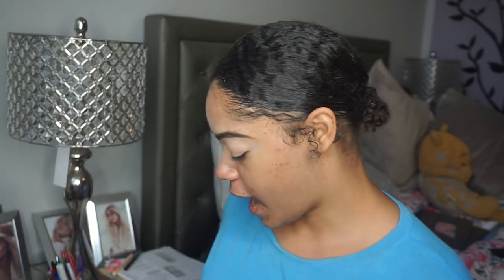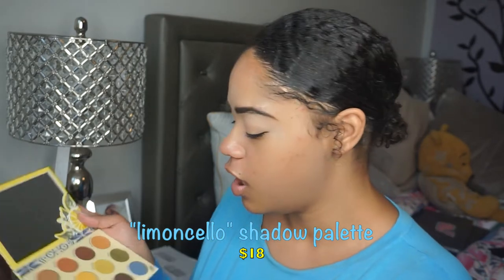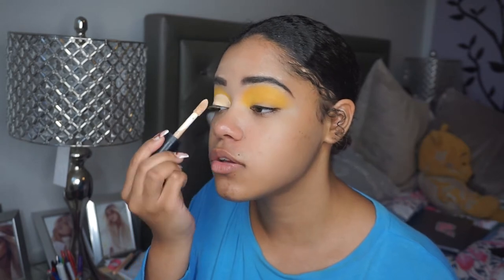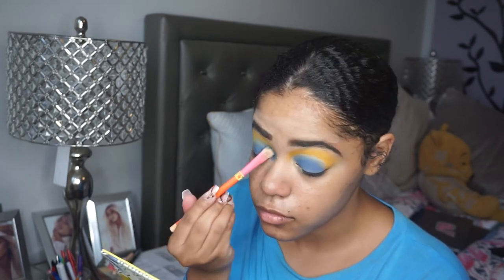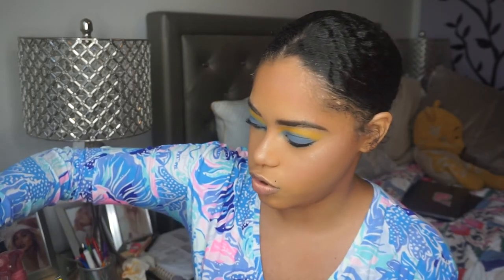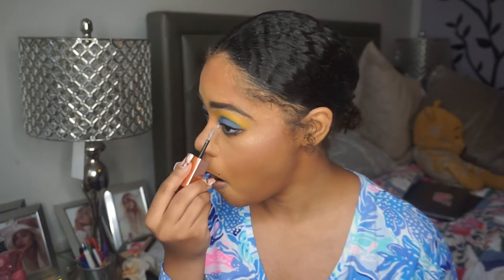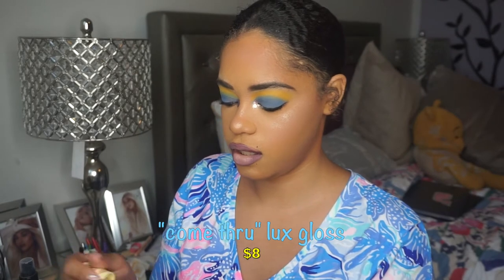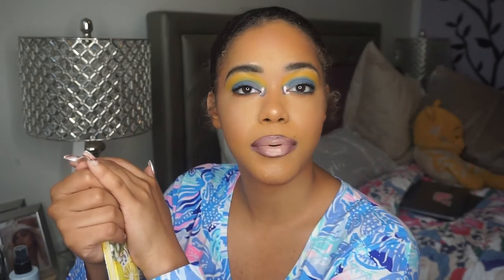Colourpop LIMONCELLO Collection Review + Demo | Nikki Harrison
HI LOVES!!!
I hope you guys enjoyed this video! Today I tried Colourpop’s collection featuring the beautiful Limmoncello shadow palette! What did u guys think?
Elevated Reign
Verse Of The Day: Proverbs 18: 10

Products Used:
BROWS:

EYES:
E.L.F Camo Concealer - “Medium Neutral”
Colourpop Shadow Palette - “Limoncello”
Colourpop Creme Gel Liner - “Palazzo”
Stilla Liquid Eyeshadow - “Cloud”

FACE:
Cetaphil -  Daily Facial moisturizer w SPF 15
First Aid Beauty  - Ultra Repair Firming Collagen Cream
Smashbox Studio Skin Full Coverage 24 Hour Foundation - “ 3.2 “
Dermablend Loose Setting Powder - “Cool Beige”
Kylie Cosmetics Bronzer - “ Tawny Mami “
Colourpop x Lizzie McGuire Pressed Powder Blush - “Dee-Lish!”
Beauty Bakerie - Neopolitan Bar (Highlighter)

LIPS:
NYX Suede Matte Lip Liner - “Club Hopper”
Colourpop Camo Concealer - “Medium Sand”
Colourpop Lux Lipstick - “Butter”
Colourpop Limoncello Lux Gloss - “Come Thru”